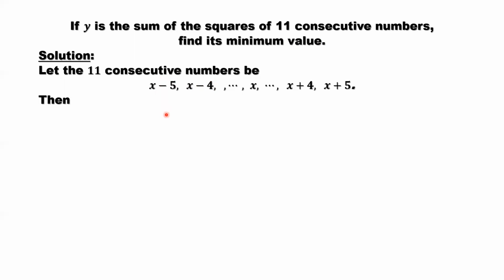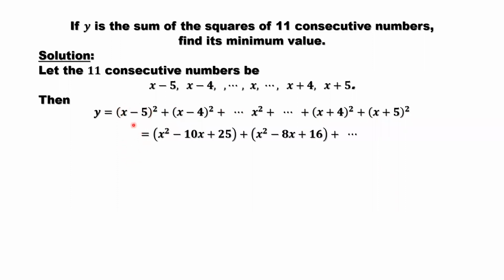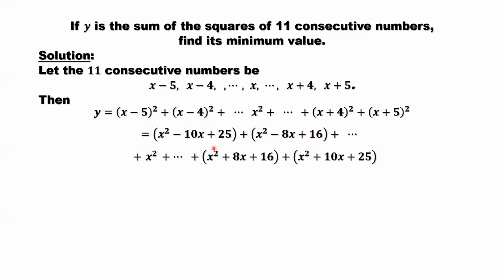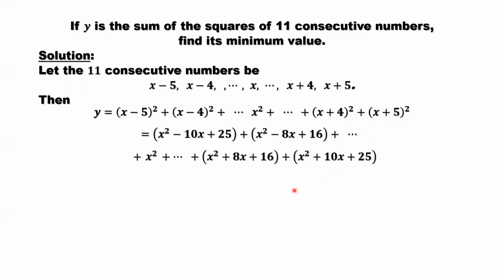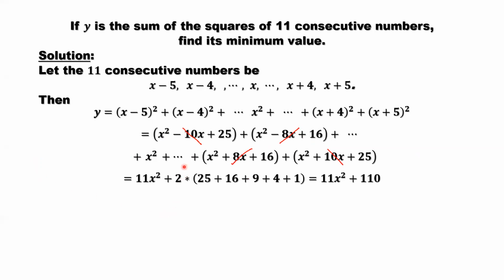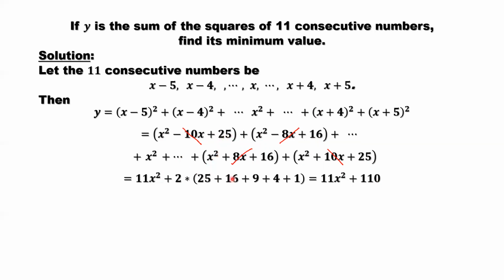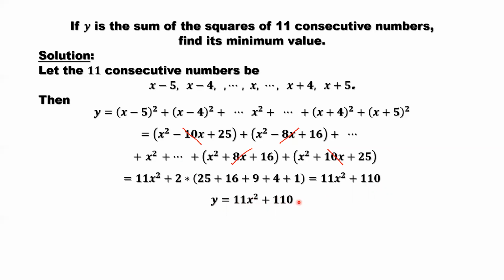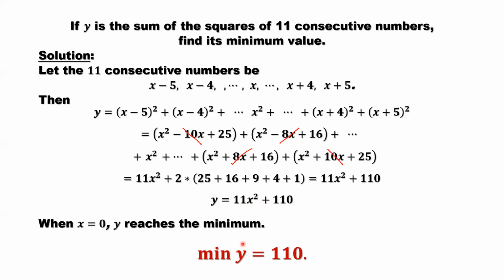Find the minimum of y | Olympiad Math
If  y is the sum of the squares of 11 consecutive numbers, what is the minimum of y?